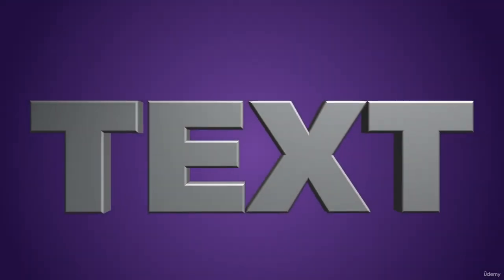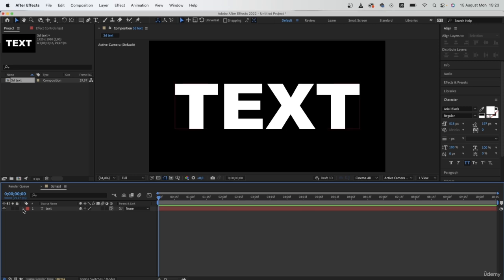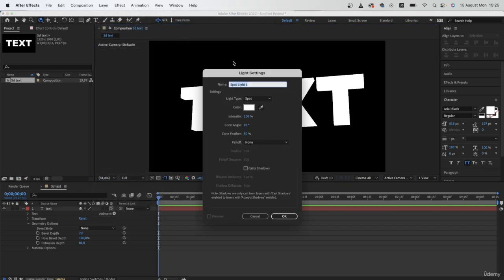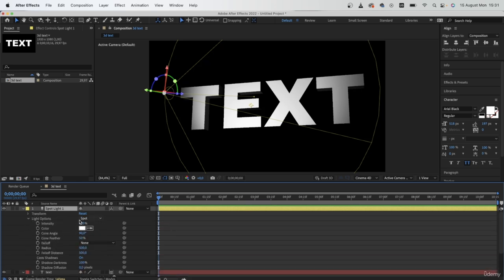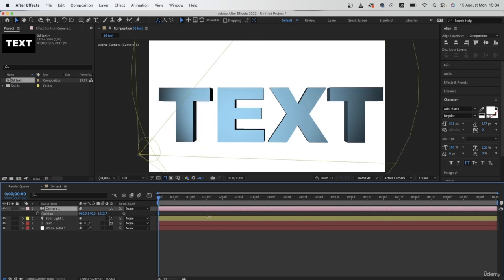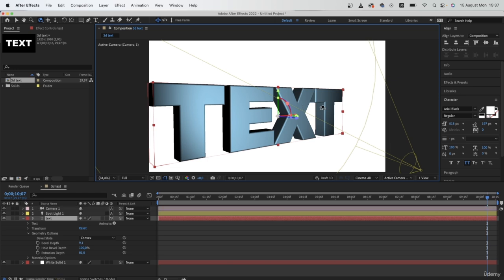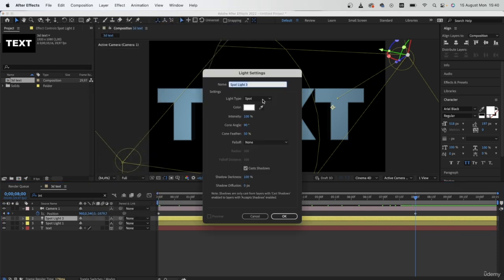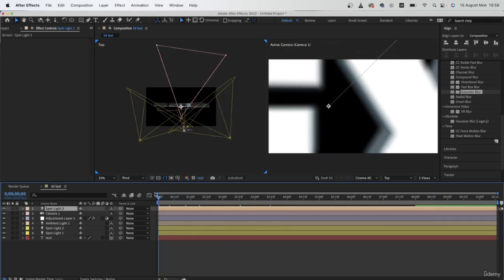After effect Text Styles Pt 1 part 107